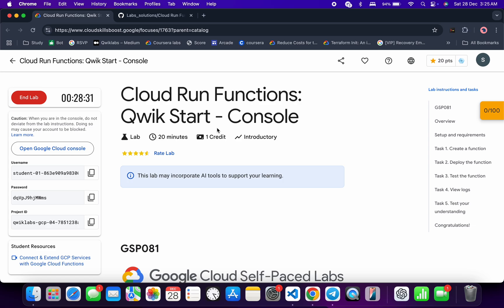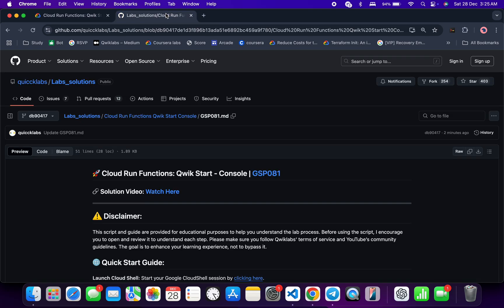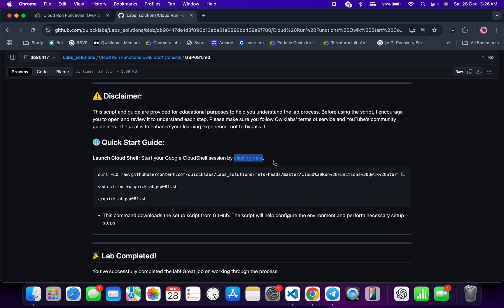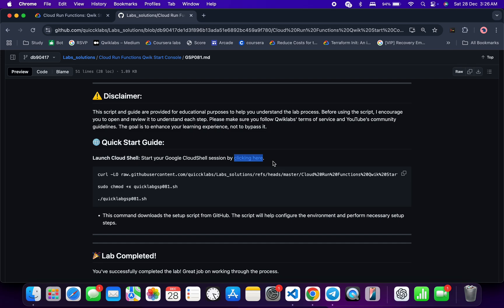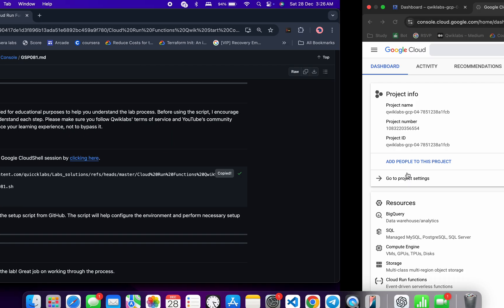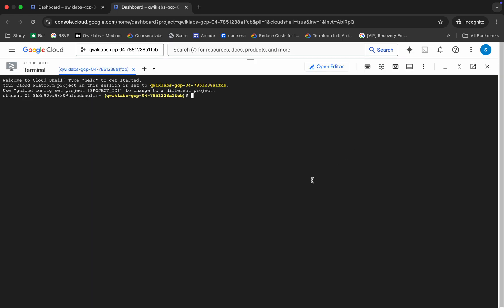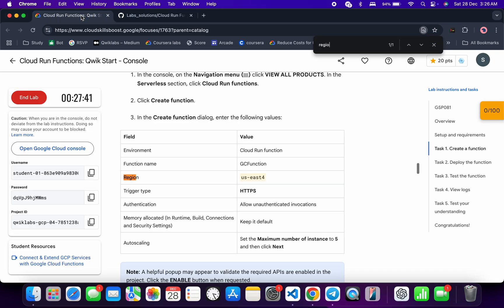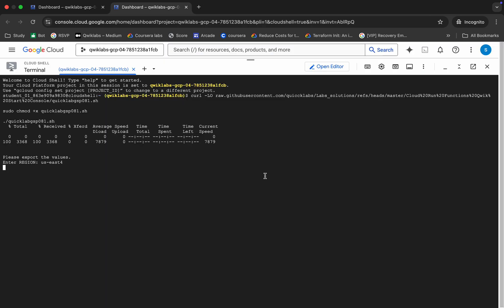[NEW 2024] Cloud Run Functions: Qwik Start - Console | qwiklabs || GSP081 || [With Explanation🗣️]